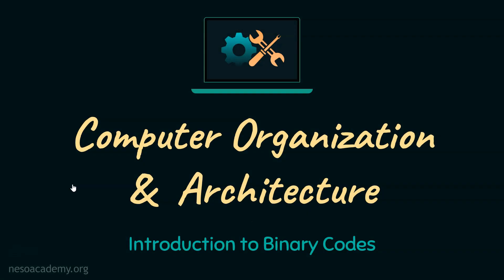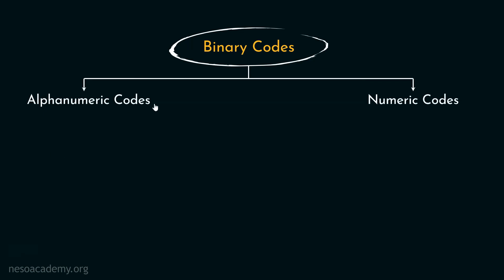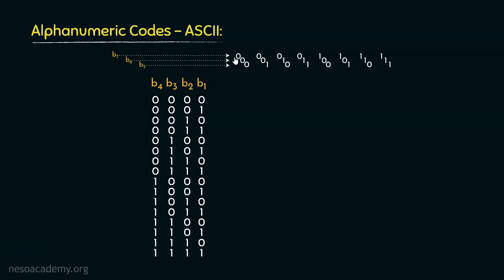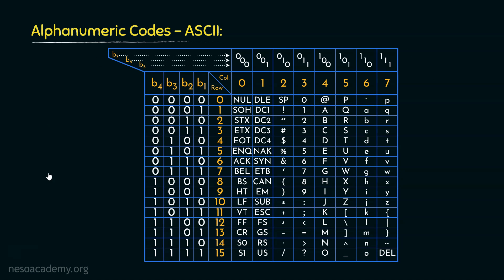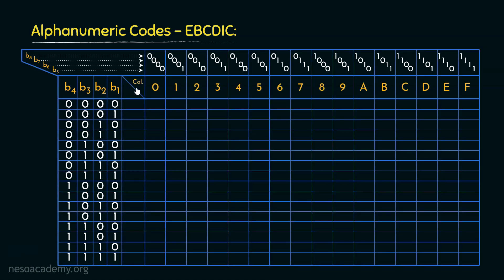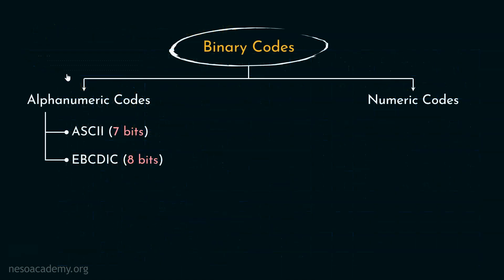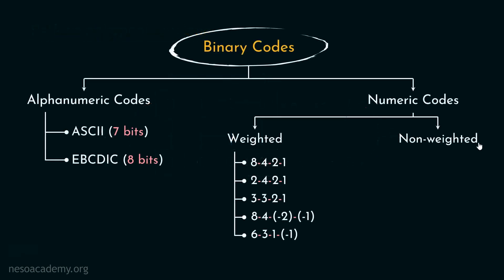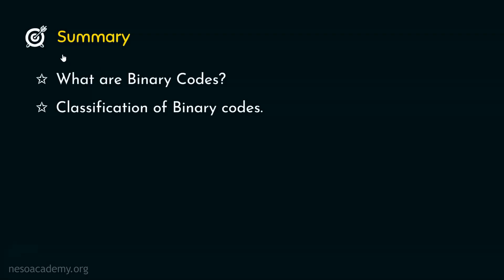Introduction to Binary Codes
COA: Introduction to Binary Codes
Topics discussed:
1. What are Binary Codes?
2. Classification of Binary Codes.
3. Understanding the formation of ASCII and EBCDIC character sets.
4. Self-complementary Codes.